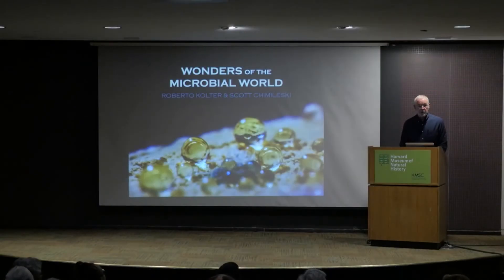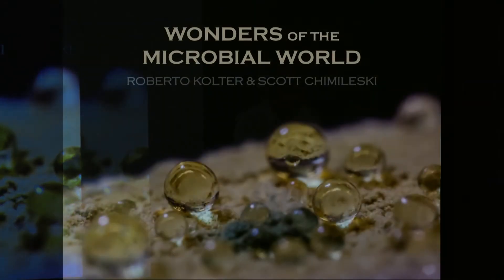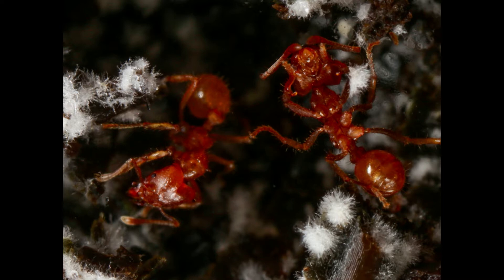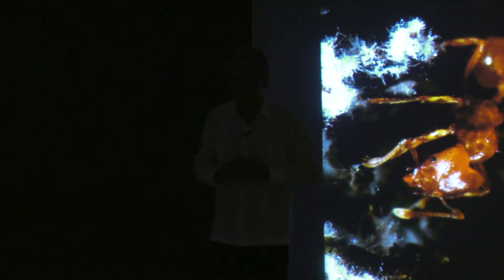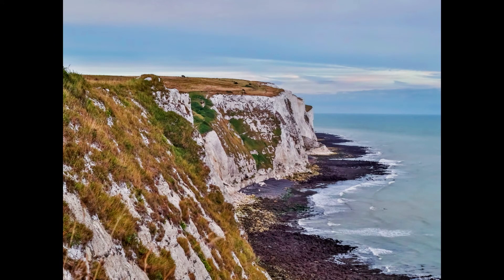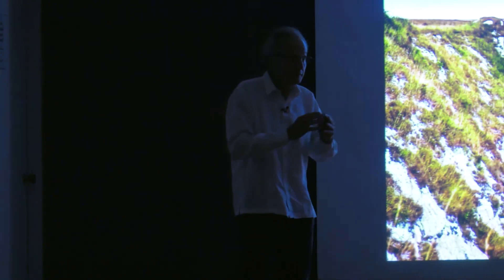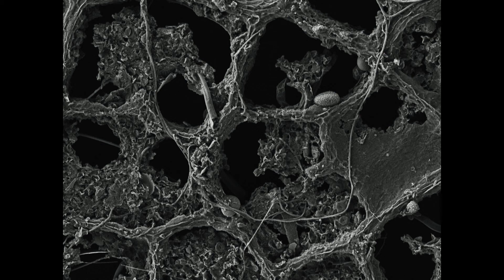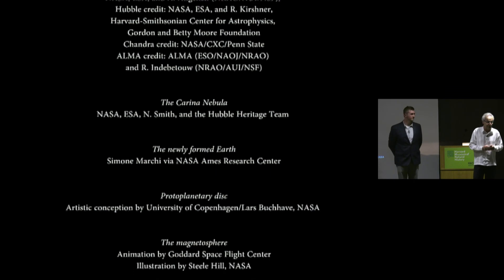Wonders of the Microbial World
Scott Chimileski, Microbiologist and Photographer, Kolter Lab, Harvard Medical School, Harvard University

Roberto Kolter, Professor, Department of Microbiology and Immunobiology, Harvard Medical School, Harvard University

In this lecture, Scott Chimileski and Roberto Kolter will share their fascination with the wonders of the microbial world through vignettes and images from their new book, Life at the Edge of Sight: A Photographic Exploration of the Microbial World (Harvard University Press). Their presentation will feature a stunning visual exploration of microbes, from the pioneering findings of a seventeenth-century visionary to magnificent close-ups of the inner workings and cooperative communities of Earth’s most prolific—but often invisible—organisms.

Lecture and Book Signing. Free and open to the public.

Recorded 10/19/17